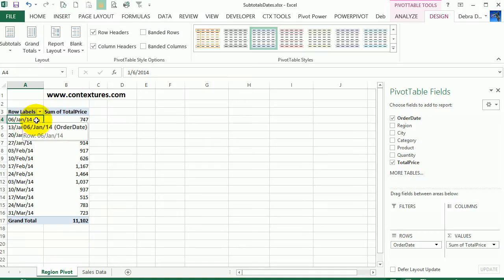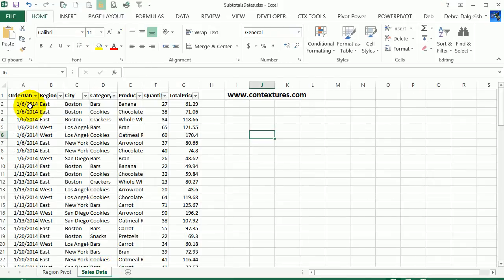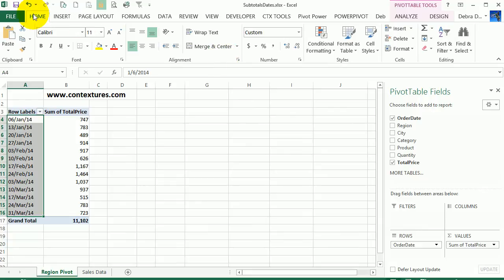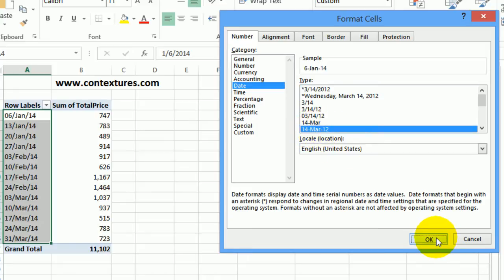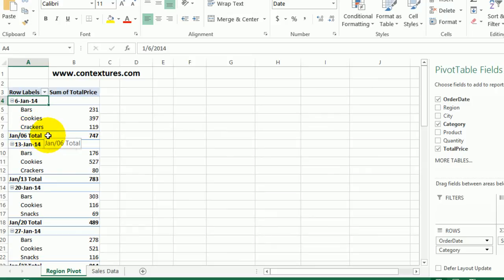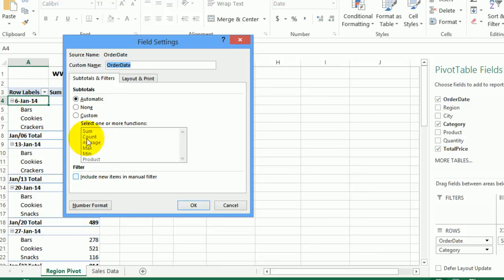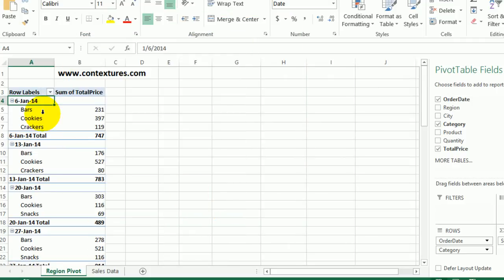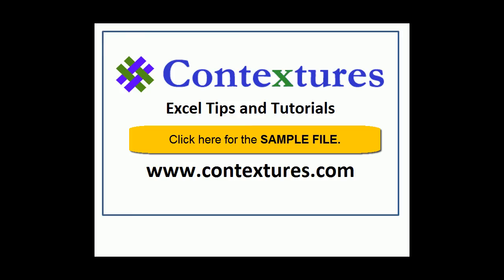How to Fix Date Formats in Excel Pivot Table Subtotals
🔵 If you add subtotals to a pivot table date field, the subtotal date format might be different from the rest of the dates in the field. Watch this video to see how to see why the problem occurs, and how to prevent the problem of different formats.

Video Transcript
I n this video, we're going to look at date formatting.
I've got a date field in the row labels area, and we're going to see what happens when we format it, and how the subtotals are affected if we add another field.
This pivot table is based on sales data, (and you can see there's the date in column A) and it's month, slash day, slash year.
When we look at the pivot table, the current formatting shows the day, the letters for the month and a two digit year.
I'm going to change the formatting here, so I'm going to select all these cells.
I'll go up to the home tab on the ribbon and click the dialogue launcher, so I can go into the number formatting.
In here I'm going to select date and then I'll select the date format that I want, so I would like the day, dash month, dash year and click OK.
That changes the formatting, and now I'm going to add another field in this row labels area, so I'll put category in.
I'll just check the box there; it goes in under the order date, and we can see it here.
Now there's a subtotal for each date, but the date here is formatted differently.
The reason is because we selected the dates and just changed them on the worksheet rather than going into the number formatting for the field.
So I'm going to right-click on one of the dates, go to field settings, and in here I'll click number format.
That takes us back into the format cells dialogue box, but this time we're formatting the field rather than the worksheet cells.
So we'll go to date and select this format again, and click OK. Click OK again, and now the same format is applied to the subtotals, because we've formatted the field rather than the cells.
So if you want consistent formatting with your row and column labels, make sure you use that number format feature rather than just formatting the cells.
For more Excel, tips and tutorials, and to download the sample file for this video, please visit my Contextures